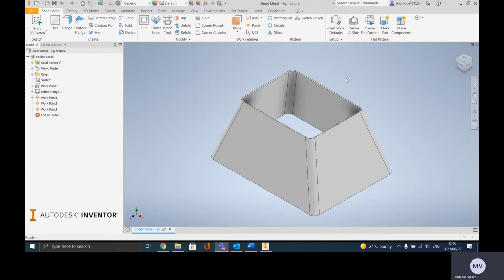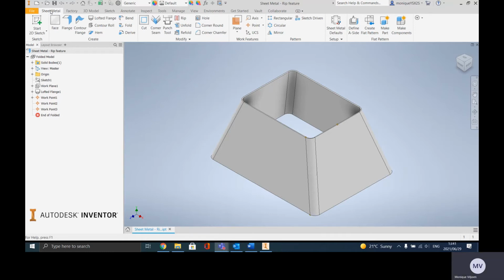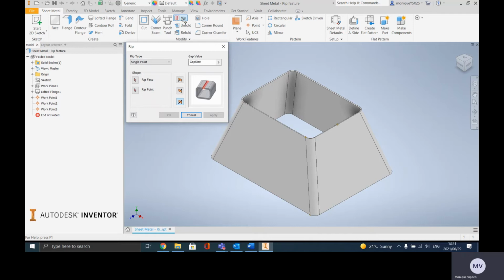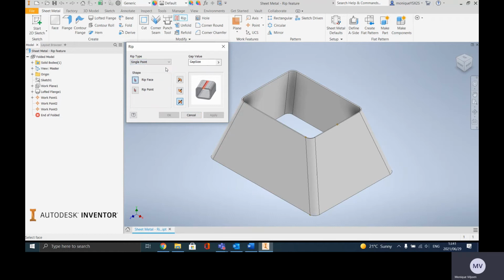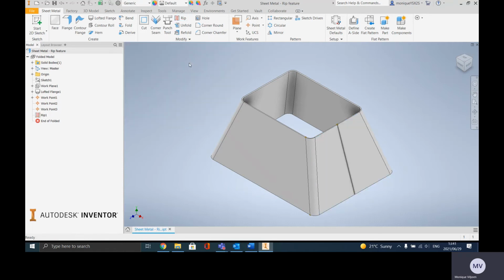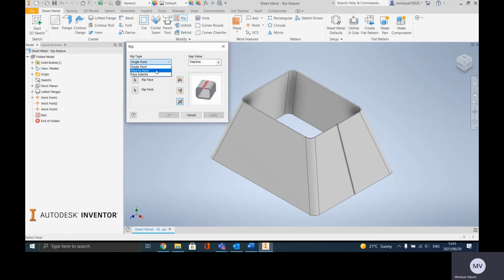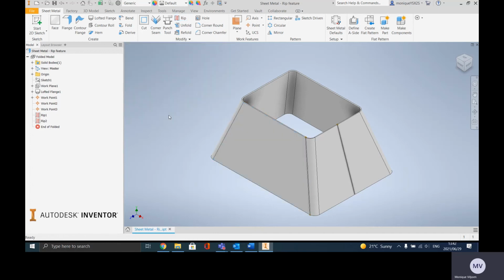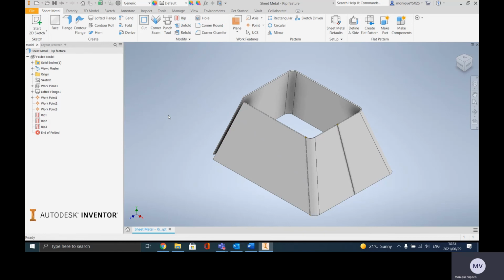Rip command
Inventor Rip command